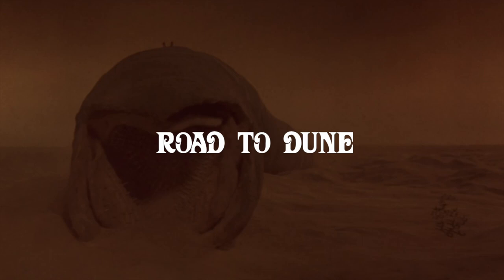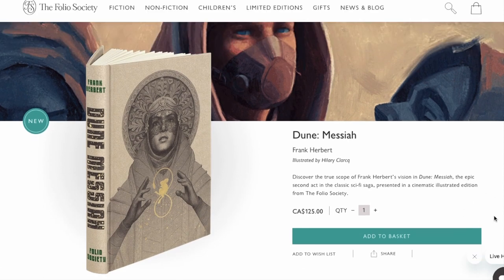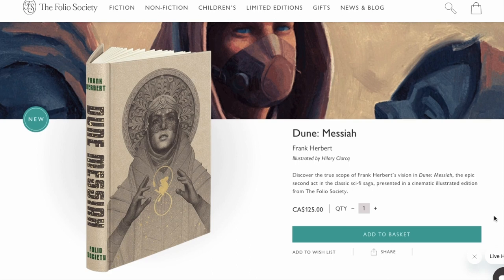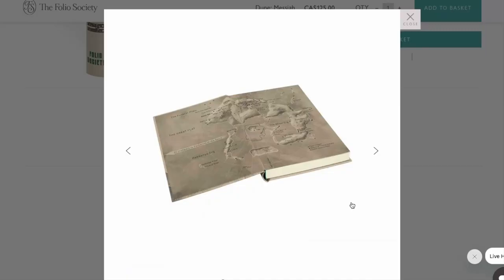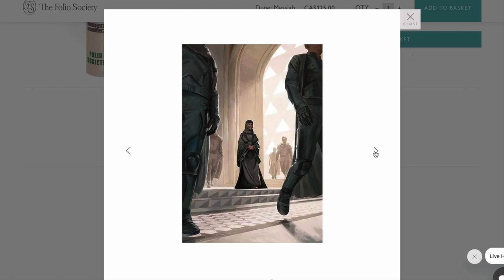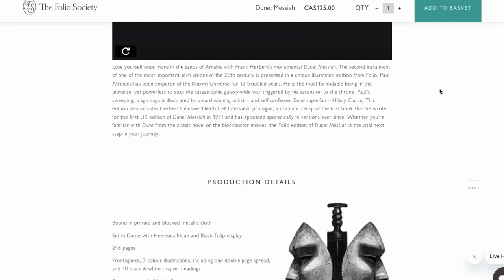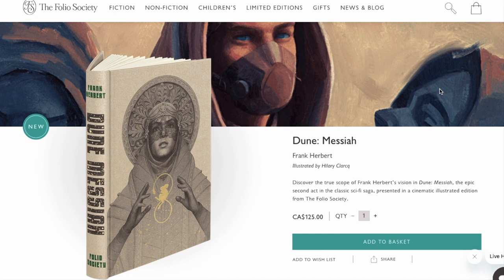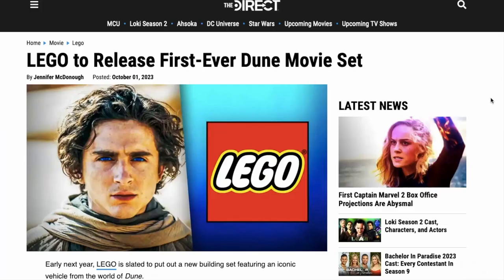Road To Dune, Episode 135, Dune Messiah the Folio Society Edition.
Skip Intro: 0:14
Seems like The Folio Society isn't done with Dune just yet. We are now getting the second book in Frank Herbert's original saga. I'm hoping they follow it up with the rest in the series.